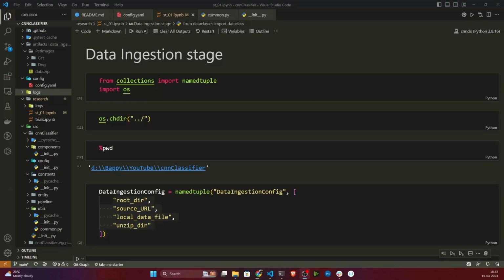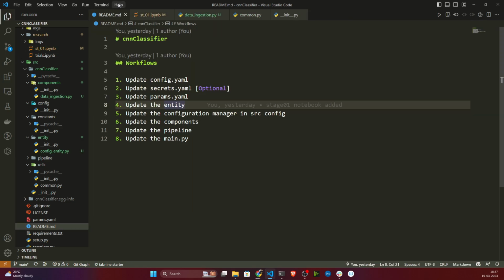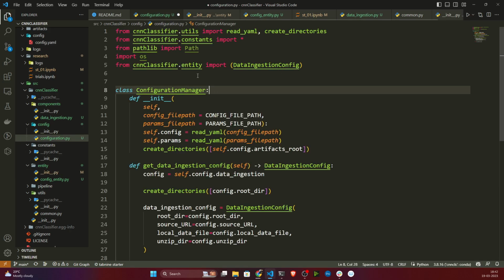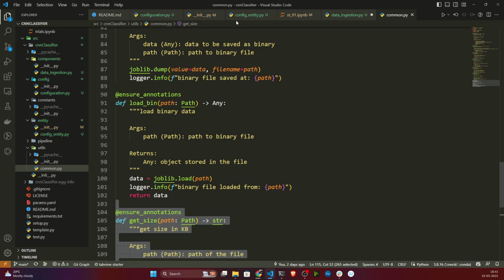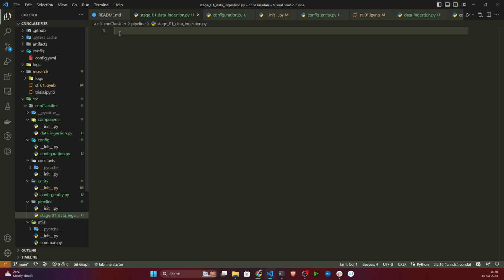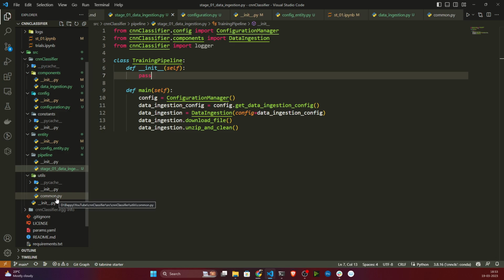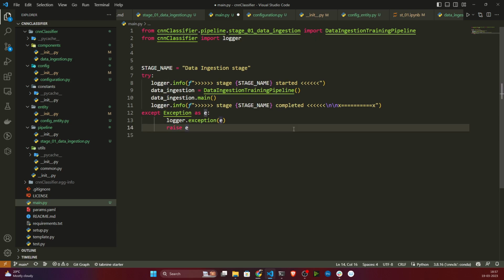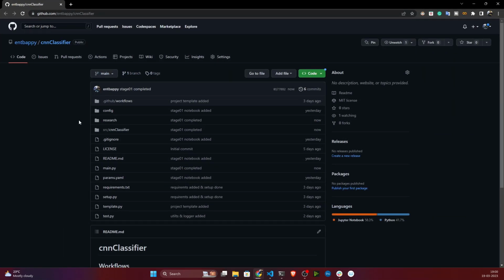08. End To End DL Project Implementation With Deployment | Data Ingestion Final